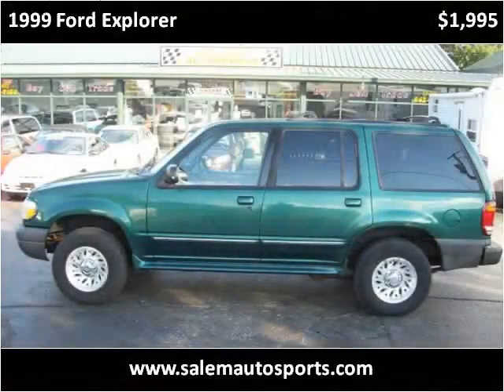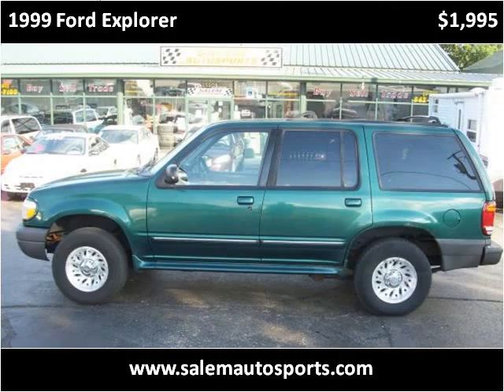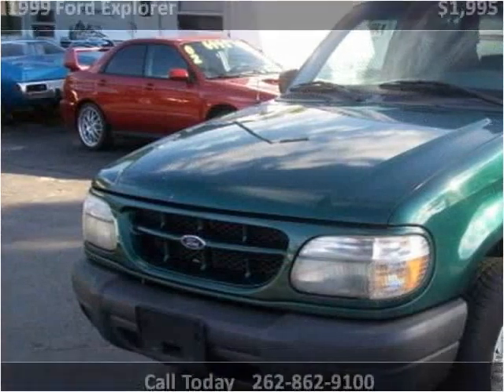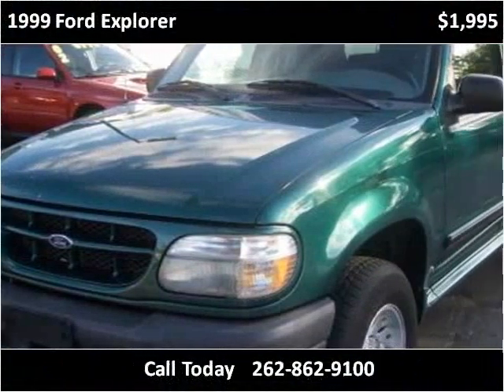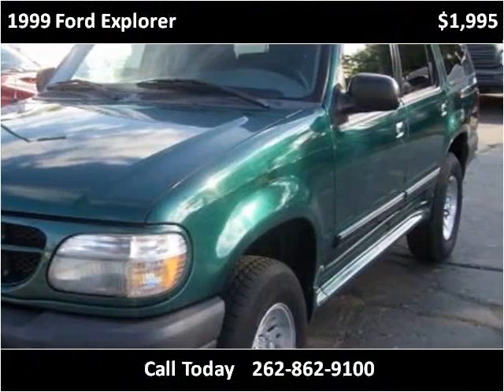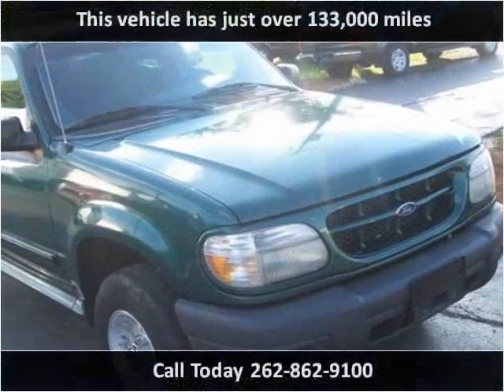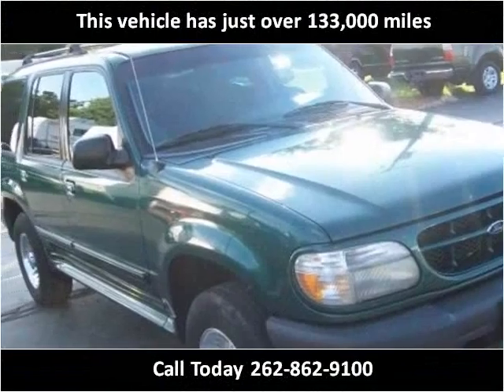1999 Ford Explorer Used Cars Trevor WI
This 1999 Ford Explorer is available from Salem Autosports.